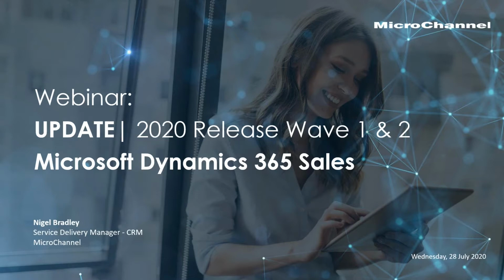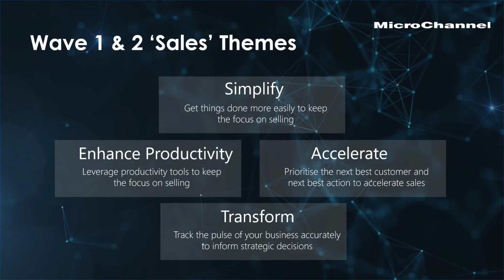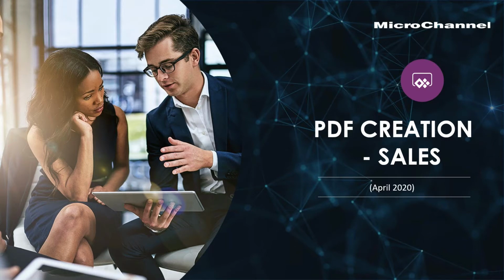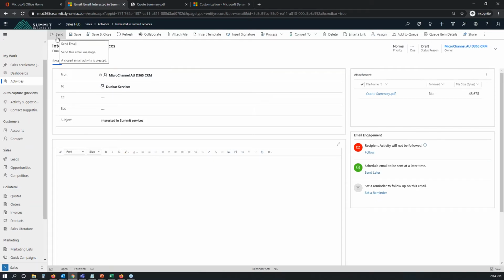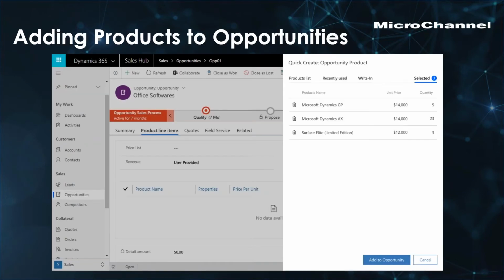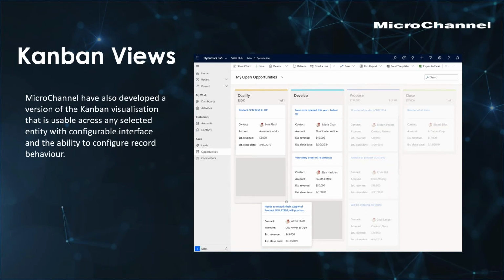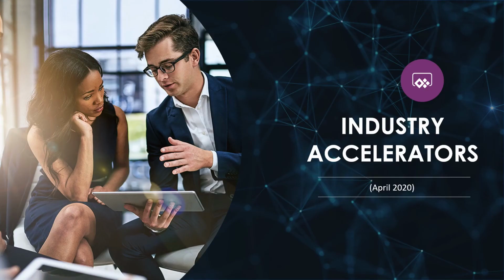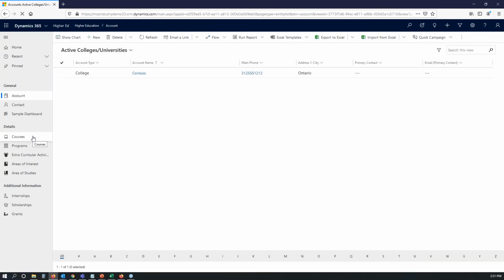Boost Sales & Better Connect with your Customers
See the latest Microsoft Dynamics 365 Sales (CRM) new features in 2020 Release of Wave 1 and Wave 2! MicroChannel's Dynamics 365 expert Nigel Bradley will demonstrate the innovations that'll transform your business and accelerate sales.